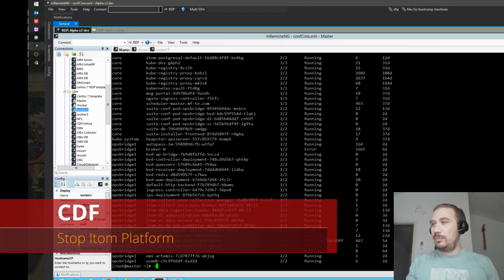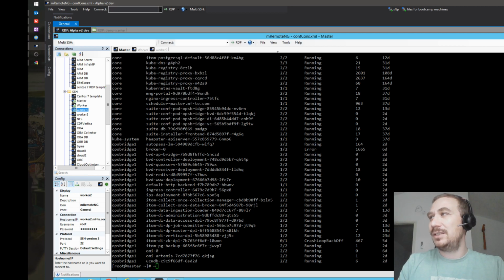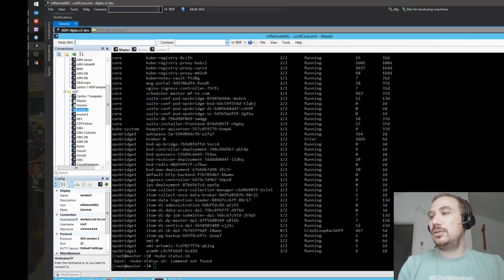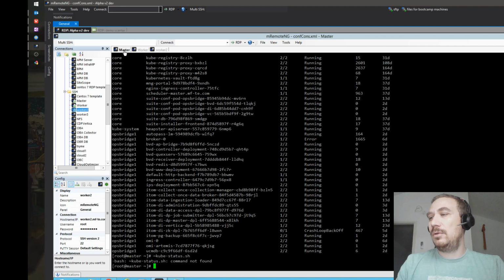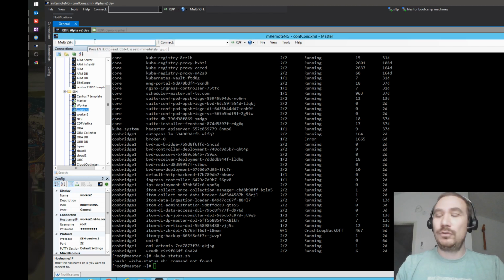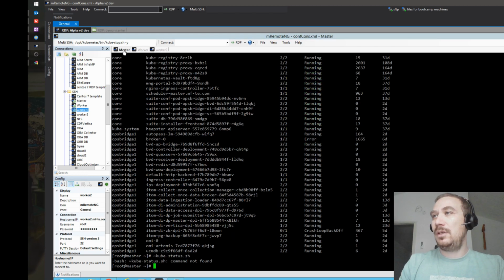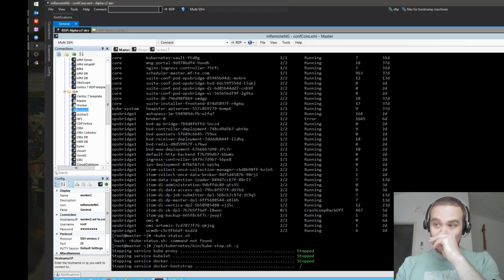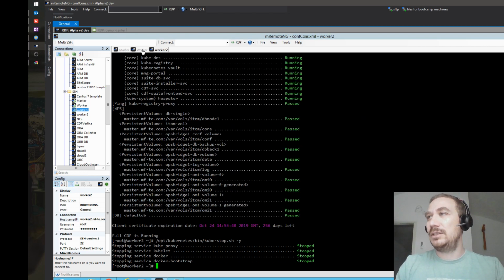How to stop ITOM platform via mRemoteNg multi SSH tool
STOP the paltform with one command! Stop Kubernetes wth one command. same thing.

just use mremote ng multi SSH : kube-stop.sh -y